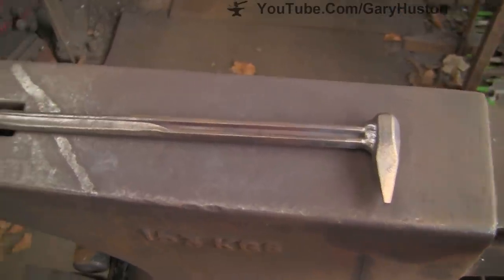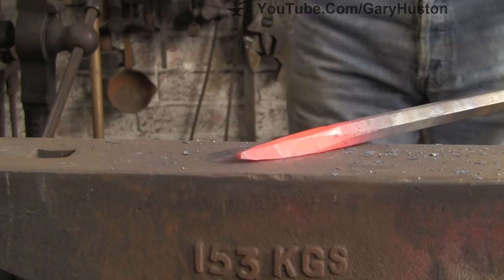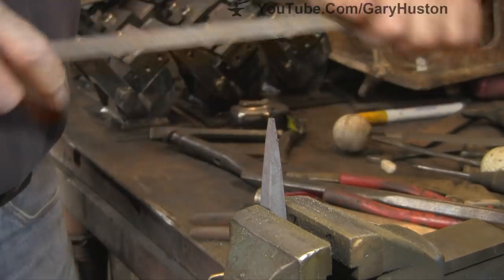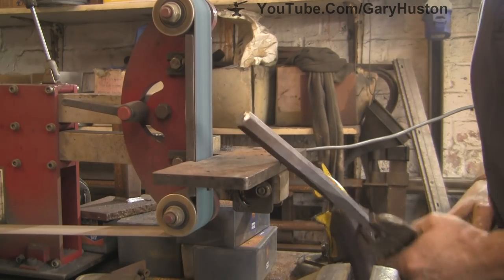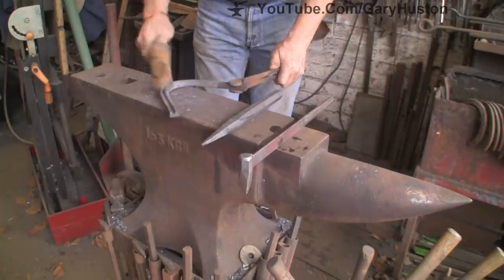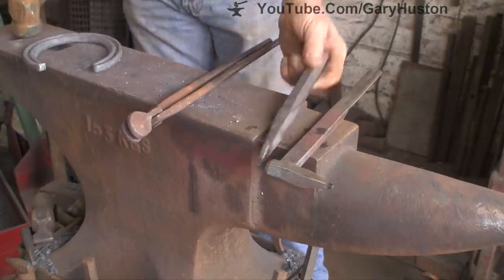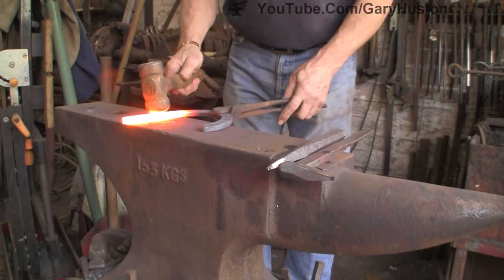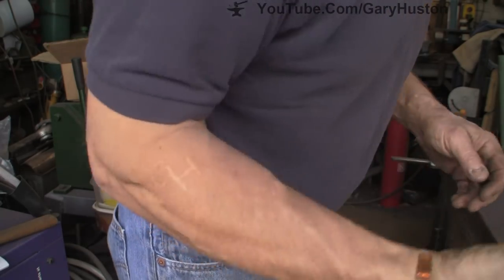Back to Basics, Making a Pritchel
Making a pritchel to punch out the nail holes marked by the stamp.